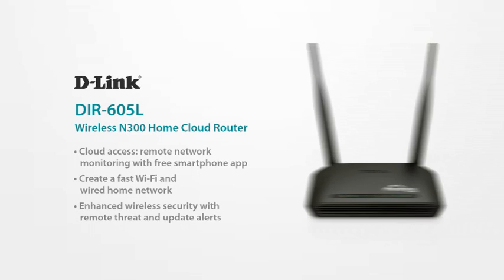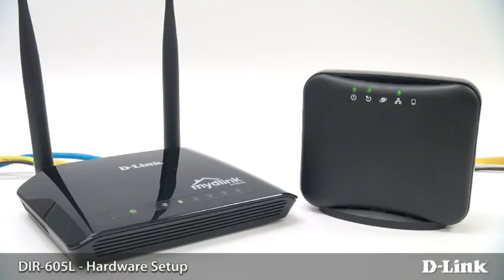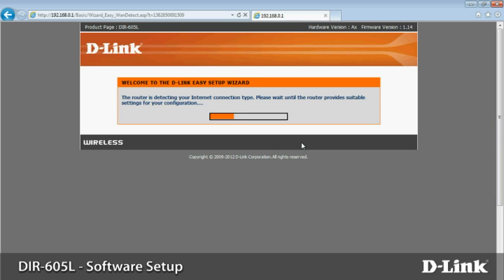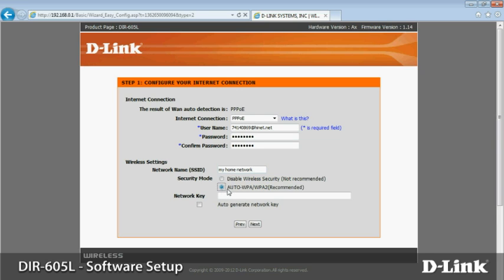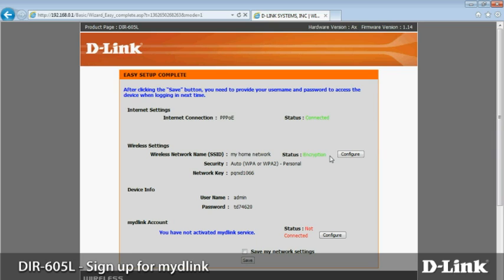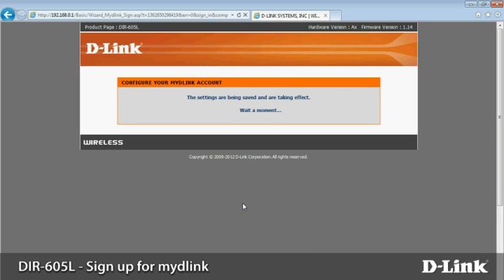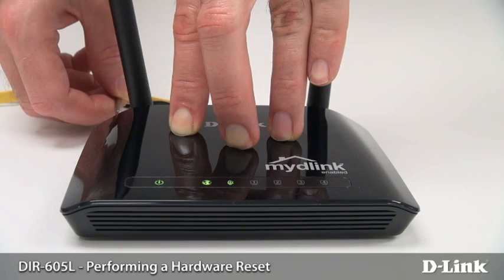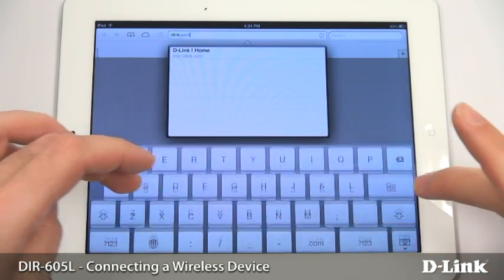How to set up D-Link DIR-605L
Learn how to set up the D-Link DIR-605L Wireless N300 Cloud Router.

And if you're FED-UP of settling for just a Wi-Fi signal (because YOU KNOW YOU DESERVE BETTER with a Wi-Fi router),